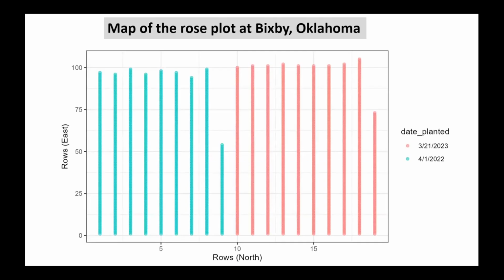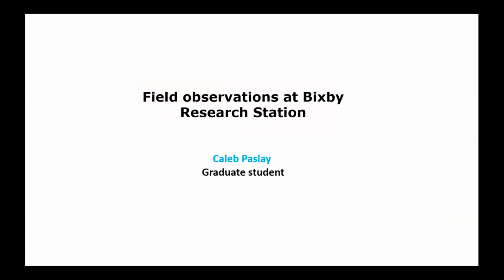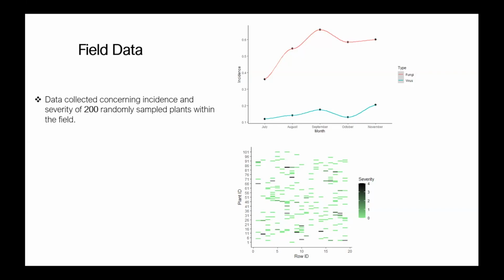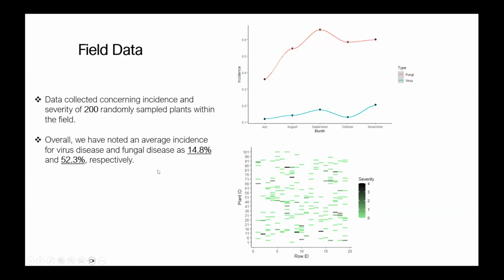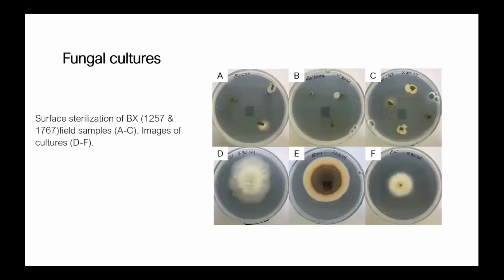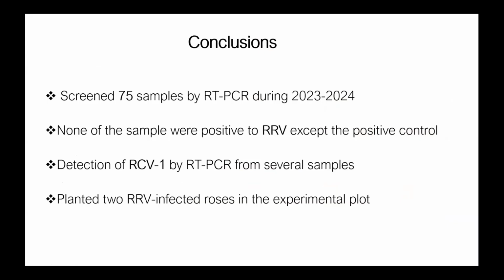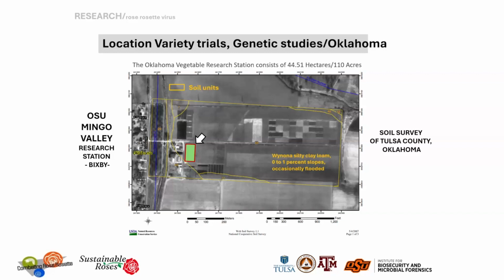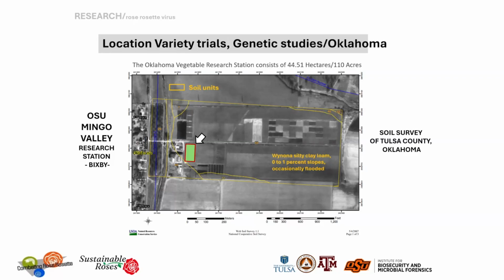2024 SCRI Fall Meeting - Oklahoma Variety Trials, Genetic Studies, GWAS